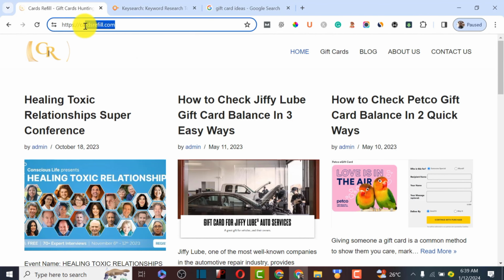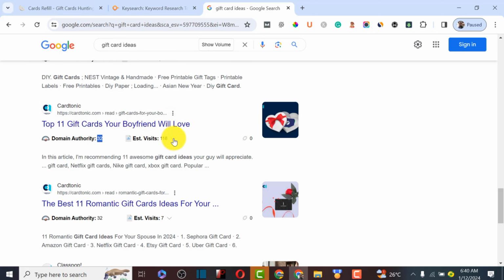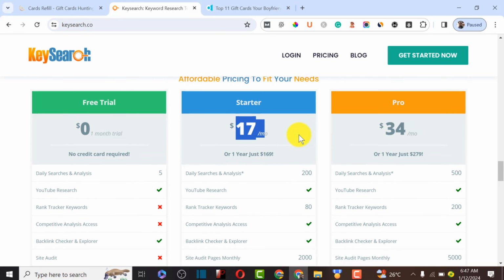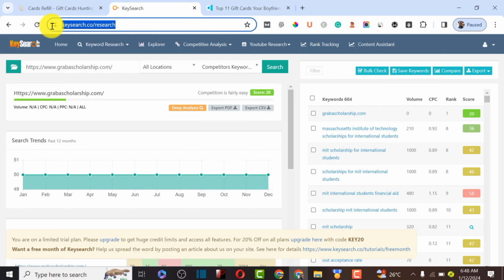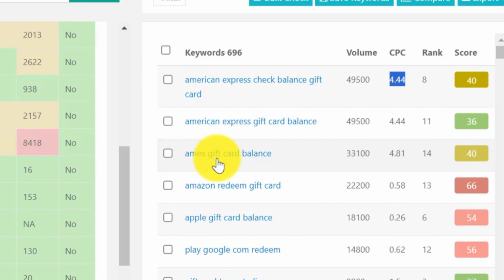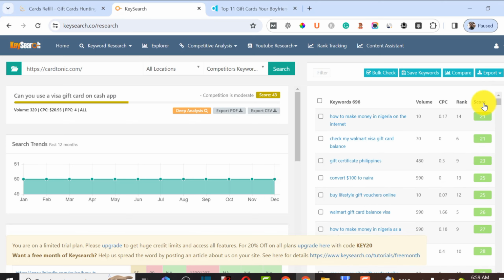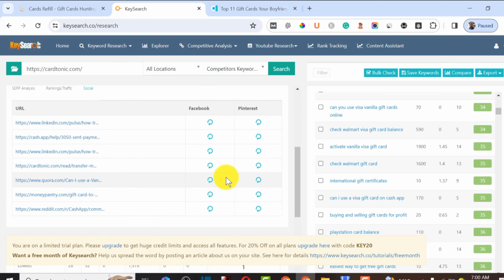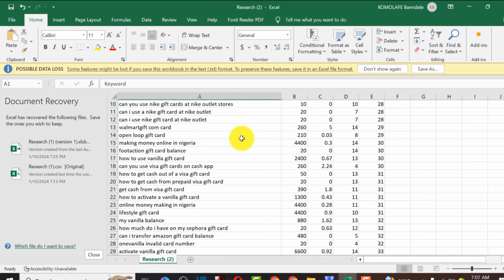How Legally SPY on Your SEO Competitor's Organic Traffic (Ranked In 24hr)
Discover how to legally spy on your SEO competitor's organic traffic and outrank them in just 24 hours!

Ready to try it out now?

Whether you’re interested in redesigning or starting a website from scratch, or you’re finding it harder to come up with a design for a website.

Let build a responsive website for you in no time.

In this video, we'll show you a simple yet effective method to uncover your competitor's top keywords and gain valuable insights to boost your own website's SEO ranking.

 Don't miss out on this secret weapon to success in the competitive world of SEO!
Learn how to legally spy on your SEO competitor's organic traffic using these simple tips and tools.

 In just 24 hours, you can gain valuable insights and improve your own SEO strategy. Watch now and dominate the search rankings!

search engine optimization,seo tips,seo best practices,competitive marketing analysis,keysearch,keysearch seo,track competitors seo,improve seo rankings,keysearch tutorial

Here are the Tool Recommendations

Get Cloud-Based Hosting
Cloudways

Timestamp
00:00 Intro 🚀

00:03 Step-by-step SEO Guide 📈

00:55 Competitor Analysis 🔍

01:45 Website URL Exploration 🌐

02:29 Cost-Effective Pricing 💰

03:46 User-Friendly Dashboard 💻

05:05 Keyword Database Search 🔍

06:02 High CPC Keyword Discovery 💲

06:52 Low Competition Keywords 🏆

07:55 Competitor Comparison 🔄

09:00 Keyword Export Feature 📊

09:59 Conclusion & Subscription 🔔